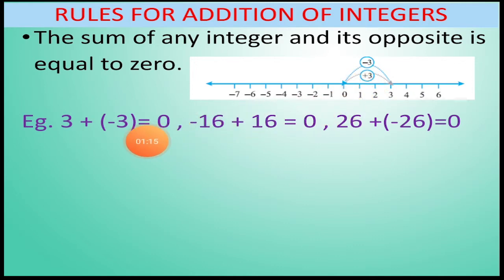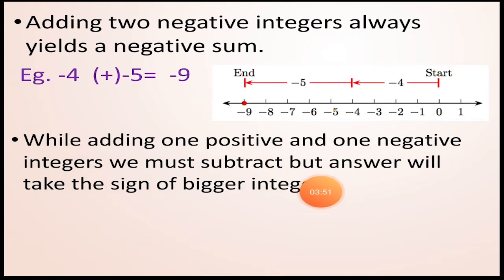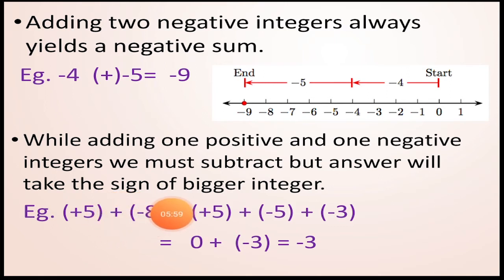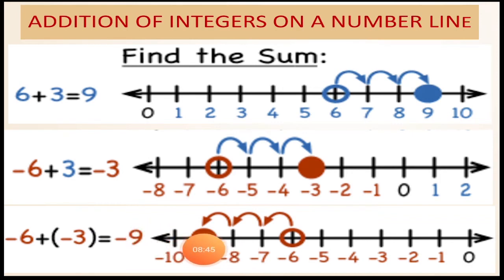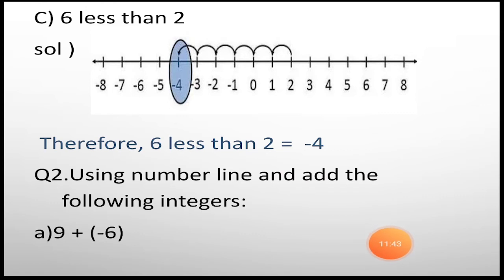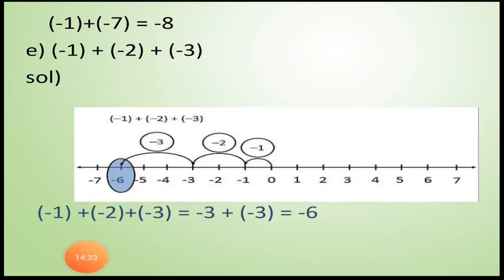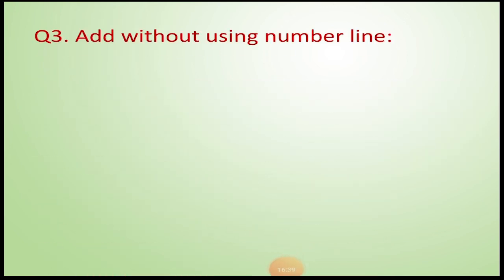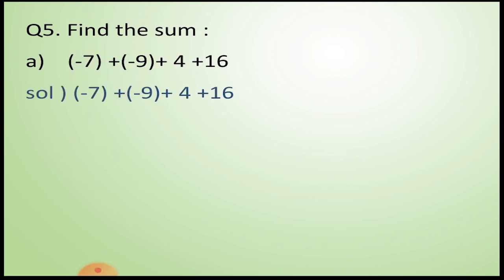Class VI Maths Ch 6 Integers Part 2